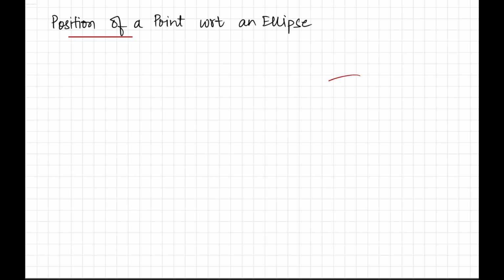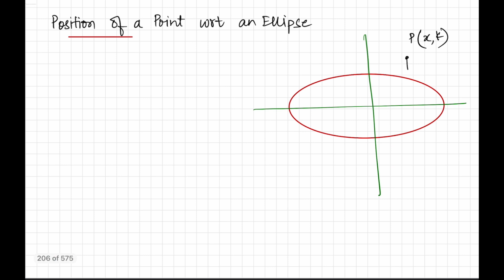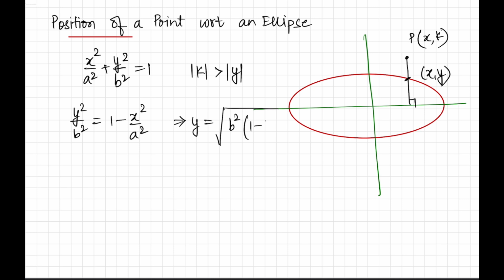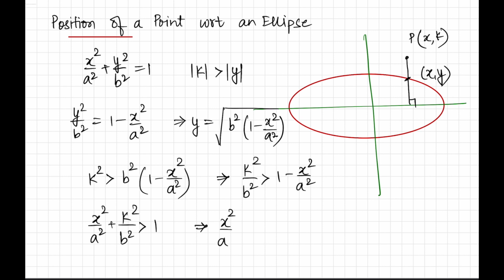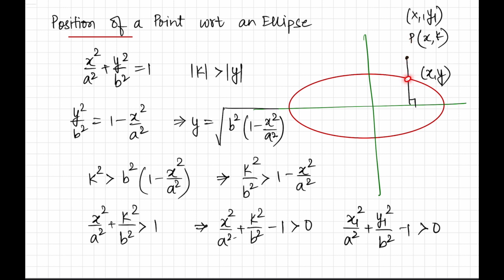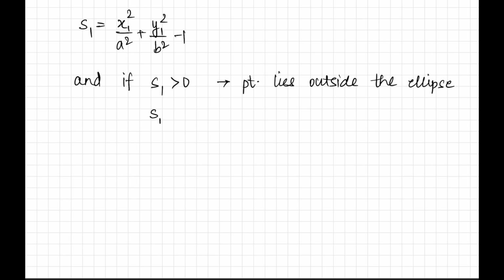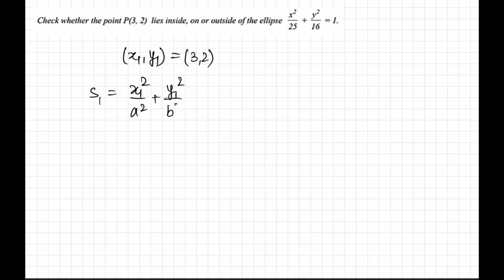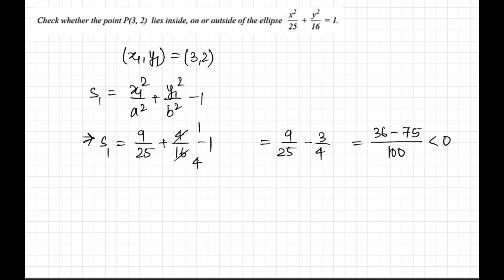Position of a point wrt an Ellipse | JEE | Class 11 | Class 12